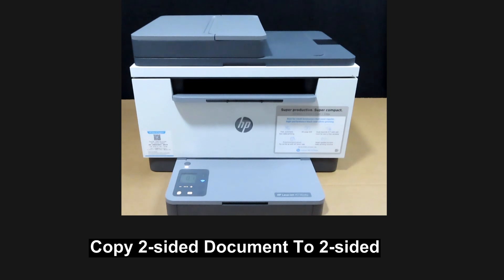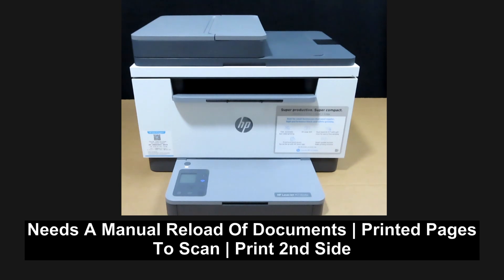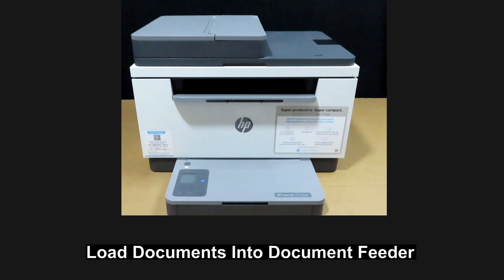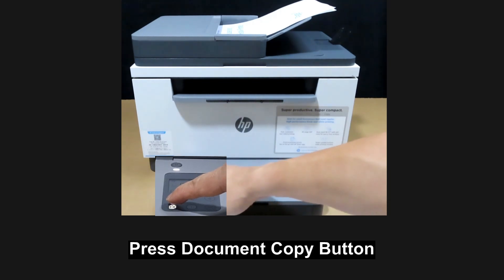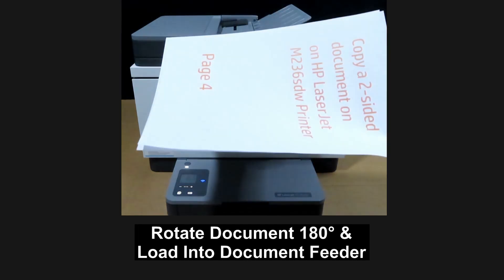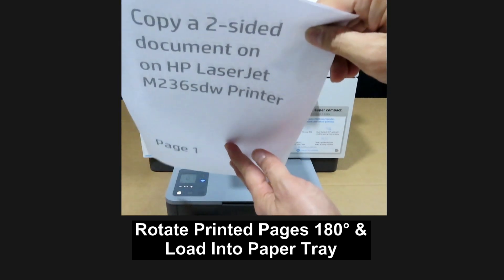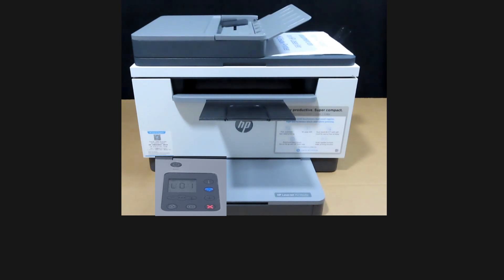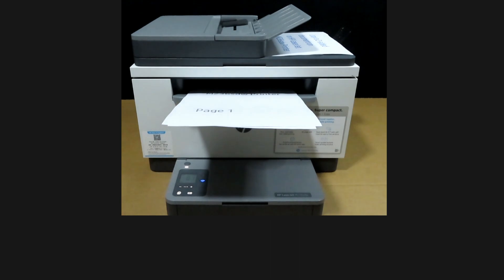HP LaserJet MFPM233sdw | M234sdw | M236sdw Printer : How to copy 2 sided document to 2 sided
This tutorial shows how to copy a 2-sided document to 2-sided on the HP LaserJet MFP M236sdw Printer.

This is a HP printer that supports Print, Scan & Copy.